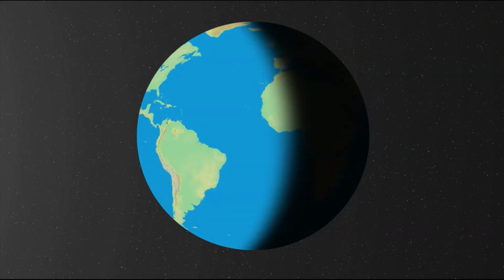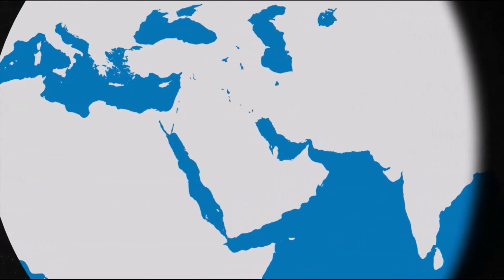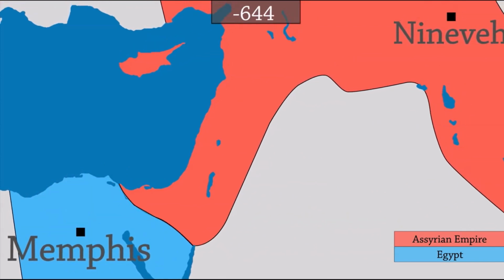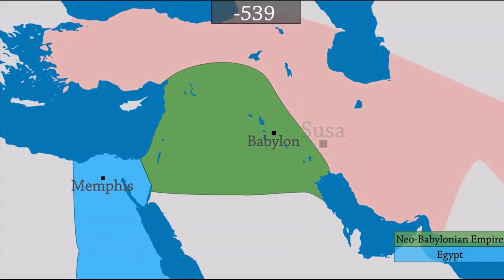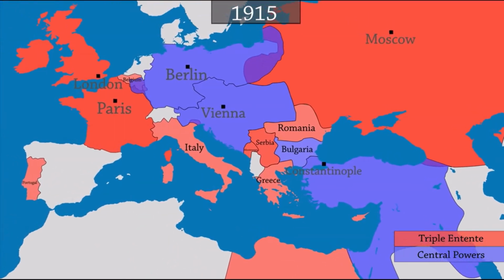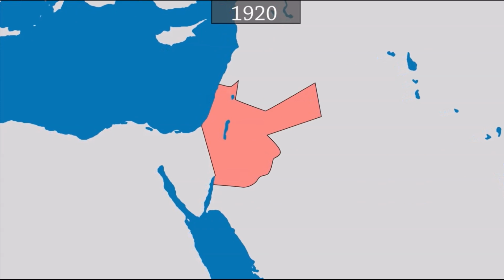History of Jews in Middle East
This video retraces the history and major events of the Jewish people starting from Middle East and throughout the world since.